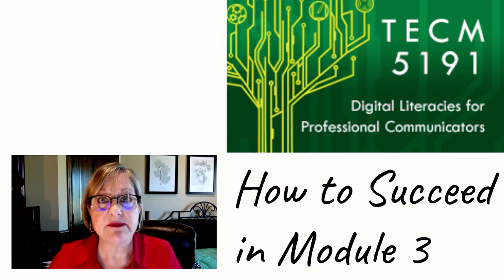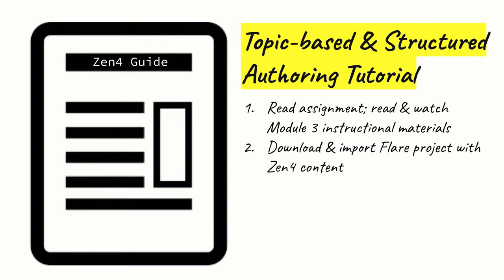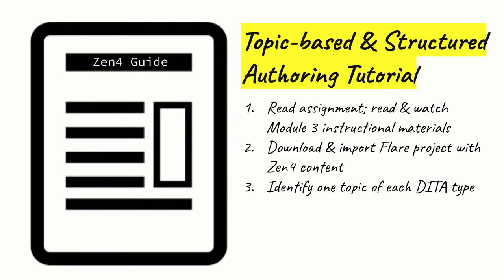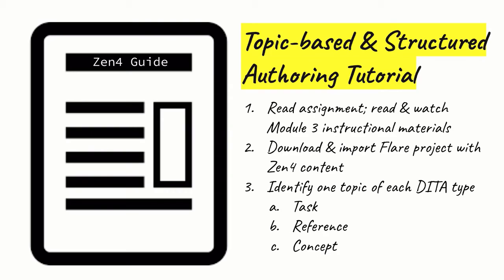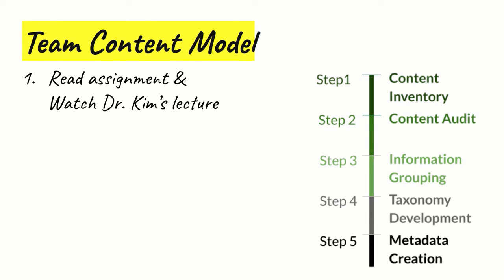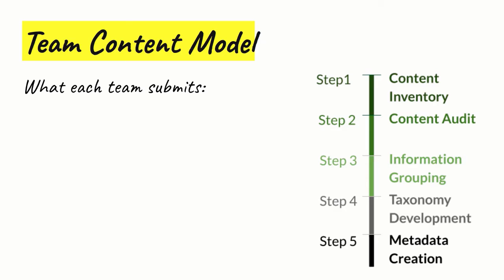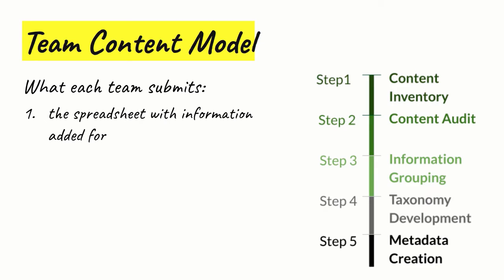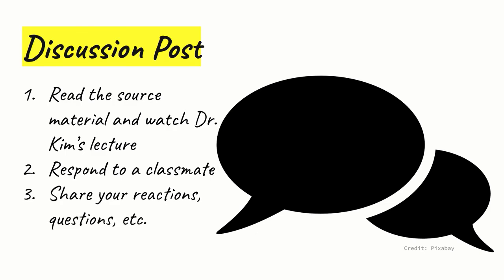Module 3 Overview (TECM 5191)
Dr. Kim explains how best to tackle the activities in Module 3 of the Digital Literacies course. Required assignments include two tutorials related to a single source project: (1) topic-based and structured authoring and (2) content modeling. This video was created for graduate students in TECM 5191 at the Department of Technical Communication at the University of North Texas.